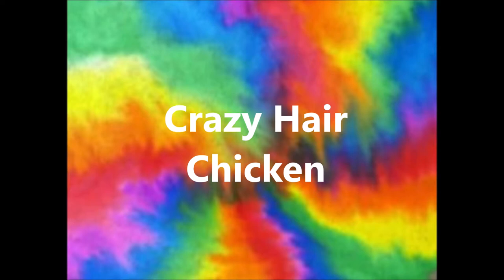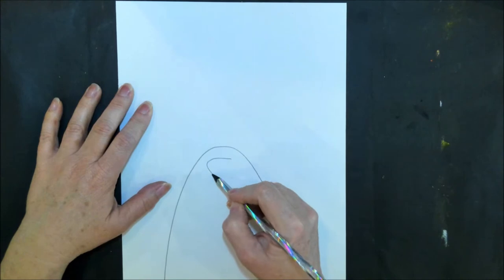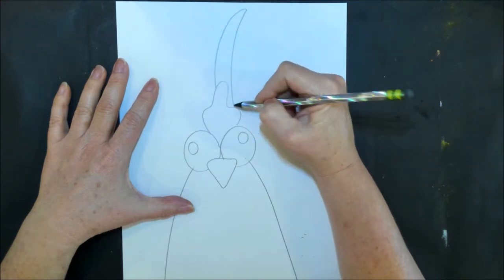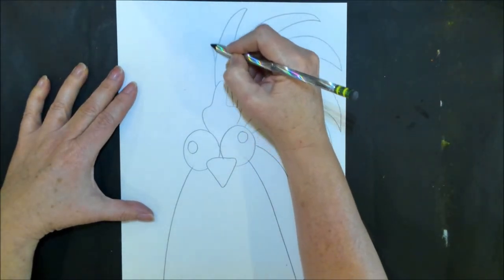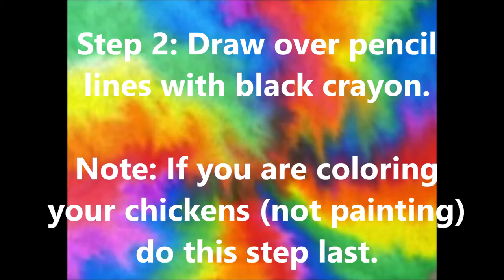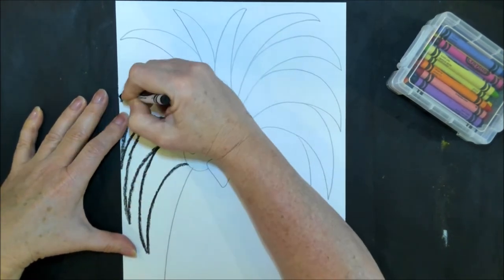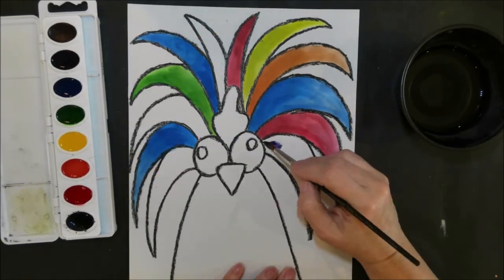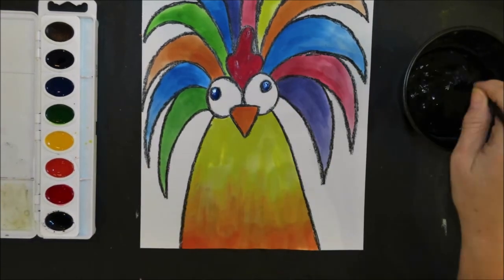Crazy Hair Chicken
Howdy –
This year we need something fun, bright, and colorful! There is a lot going on and I just want to put smiles on our faces.
The color wheel inspired this year’s art project and the chickens in our backyard! Sometimes, just watching the chickens make me smile, so what is better than that?  Lots or beautiful colors, of course!
This is actually one of two in this set. Here is the link to the other one, “Mine, Mine, .. Mine, Mine, Mine Chickens”.
Here are a bunch of farm animals I drew, if you do not want to do a chicken, feel free to try one of these other animals.
These videos were created for use in my classroom.